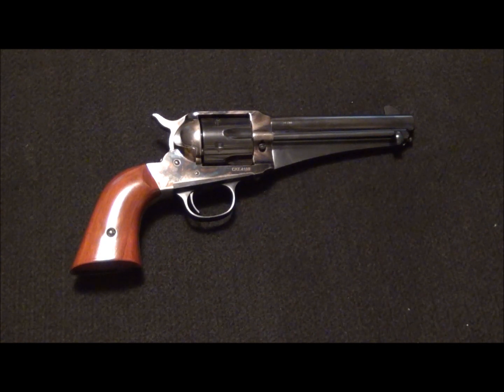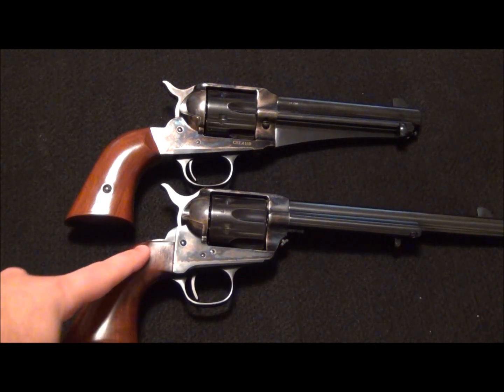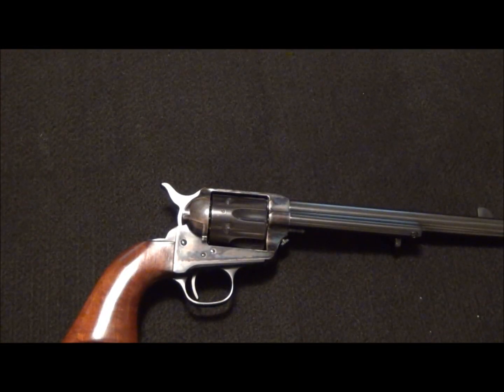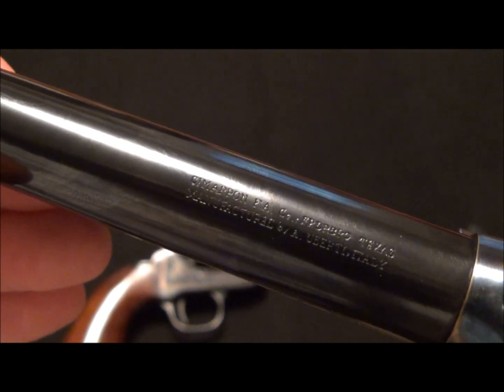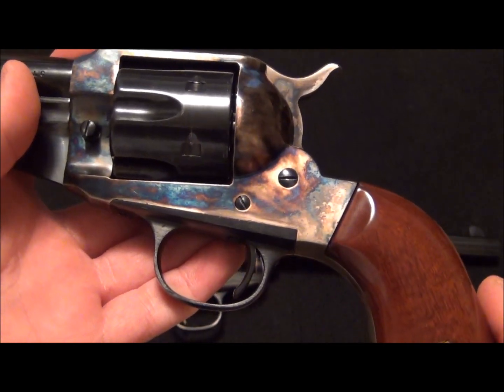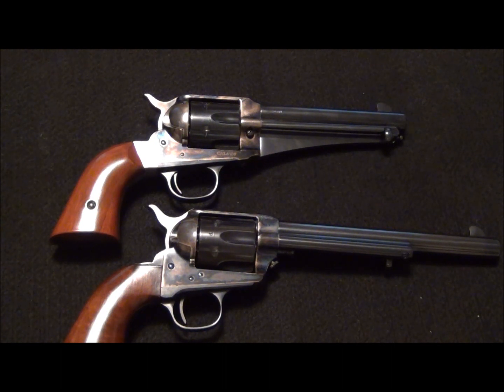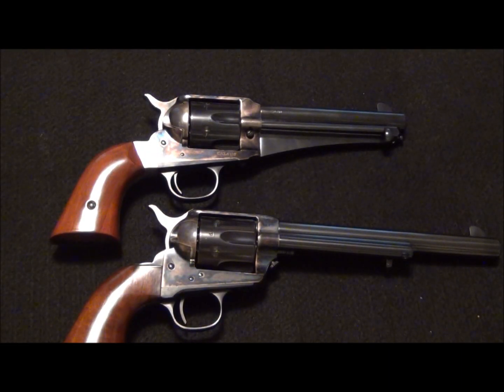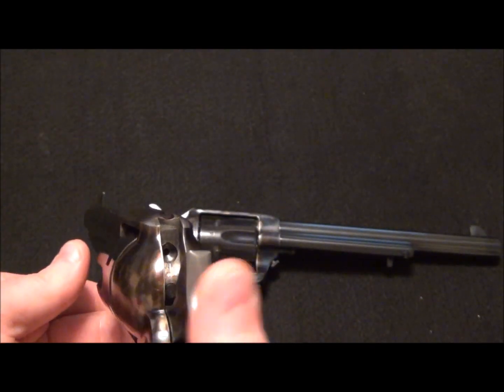1875 Remington (Uberti/Cimarron Repro) Close-Up Look and Sneak Peak at Future Reviews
A short video on the Cimarron/Uberti 1875 Remington Army (or Improved Army) revolver.  Also a sneak peak at upcoming reviews.